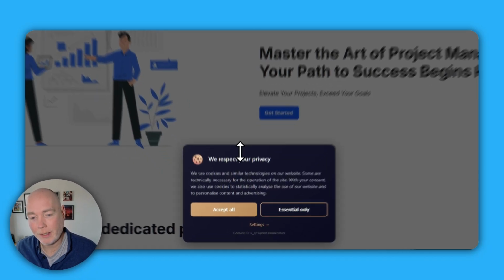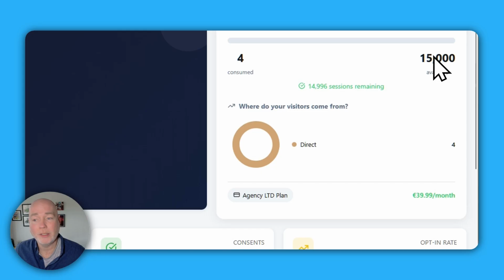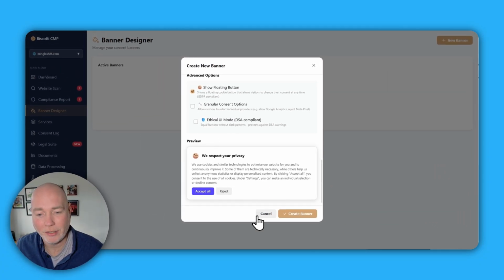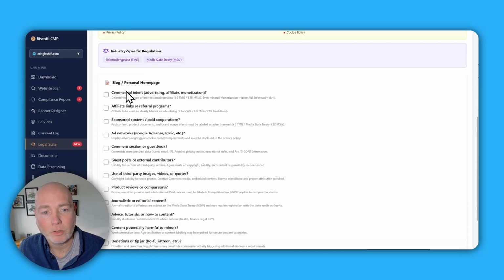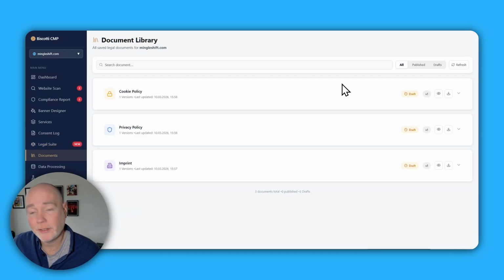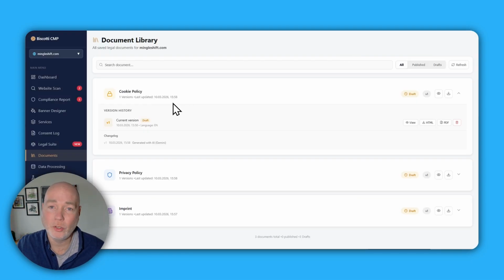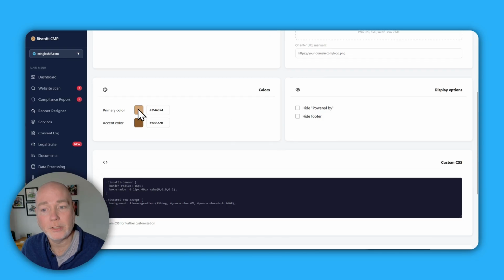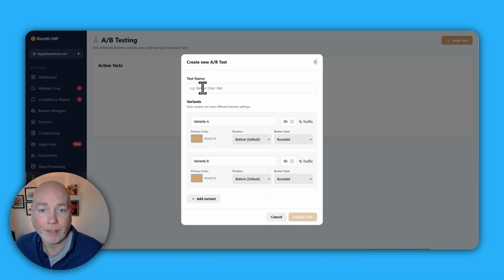Biscotti Review: The Ultimate Cookie Consent & Privacy Tool | EarlyBird Lifetime Deal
Are you looking for an easy way to manage website privacy and cookie consent without the headache? In this video, we dive deep into Biscotti, a comprehensive privacy platform that helps you stay compliant while maintaining your brand aesthetic. From simple installation to advanced AI audits, we cover everything you need to know to secure your site.

Biscotti is much more than just a simple popup tool. It offers a full suite of features including a customizable banner designer, deep website scans, and an AI powered legal suite that generates essential documents like privacy policies and cookie policies. Whether you are running a personal blog or managing multiple client sites as an agency, this tool provides the flexibility and data you need to ensure you are meeting legal requirements.

We also explore some of the more advanced features that set Biscotti apart from the competition. You will see how the AI audit provides actionable recommendations for your site and how the unique AB testing feature allows you to compare different banner designs to see which one gets the highest consent rates. We also discuss the pricing tiers, starting at 59 dollars for unlimited websites, and the white labeling options available for agencies who want to provide a seamless, branded experience for their clients.

CHAPTERS

0:00 Intro to Biscotti and Banner Installation
1:10 Dashboard Overview and Visitor Analytics
2:20 Customizing the Banner Design and Colors
3:40 Using the AI Legal Suite to Generate Documents
5:10 Pricing Tiers and Agency White Labeling
6:35 Website Scans and AI Compliance Audits
7:30 AB Testing for Higher Consent Rates